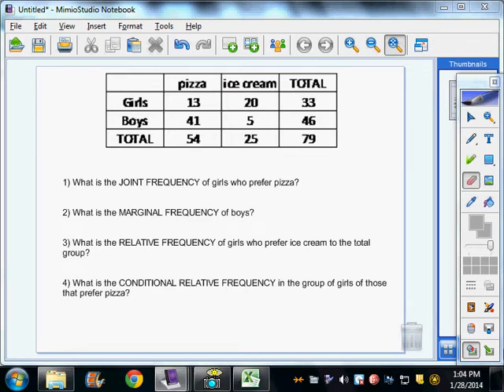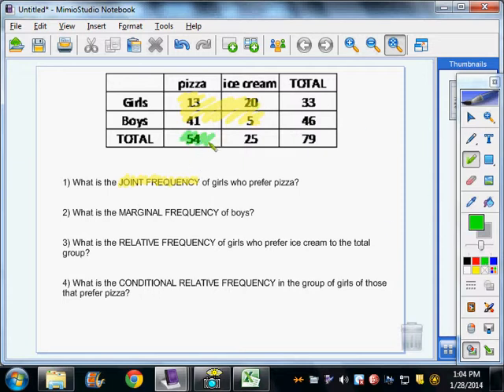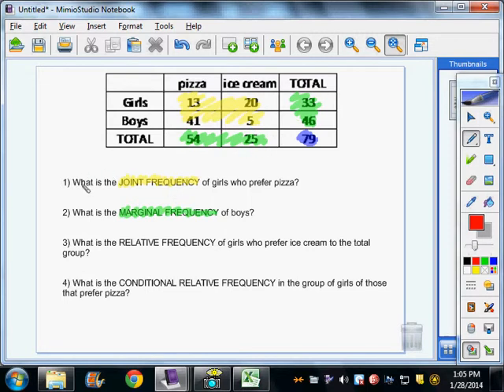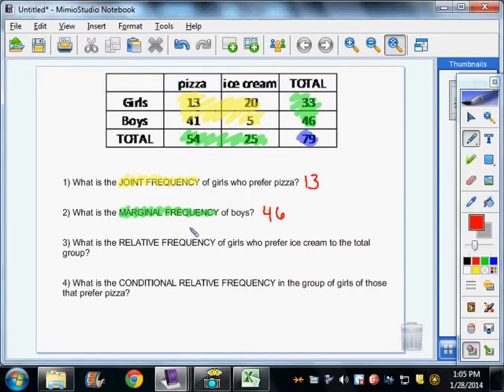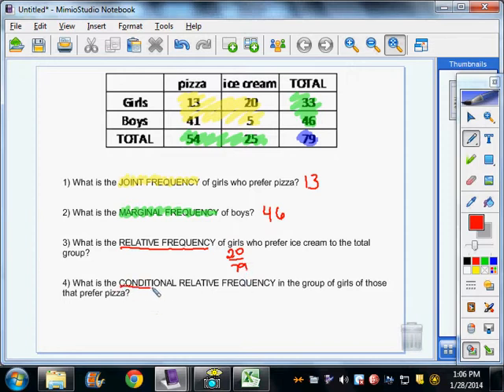two way table